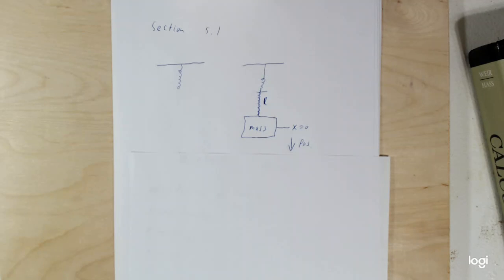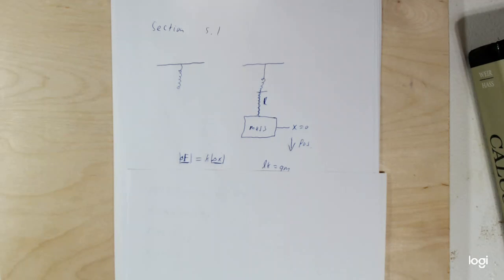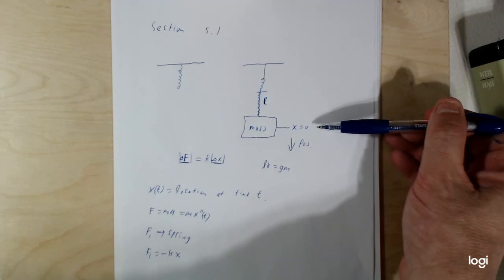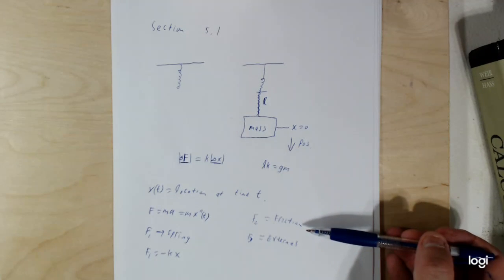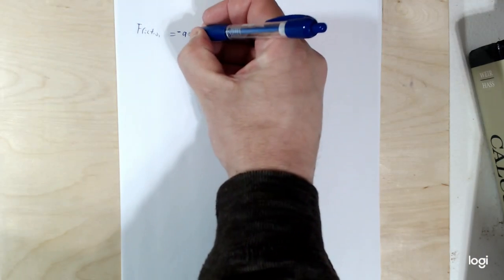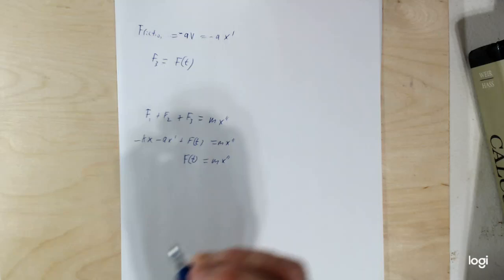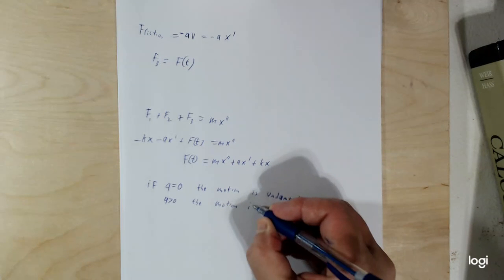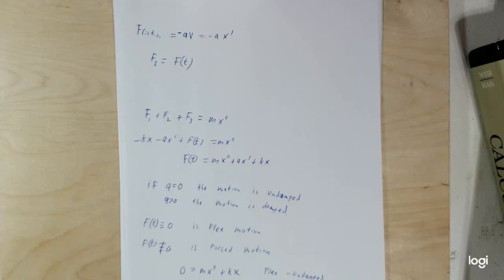MAT312 Section 5 1